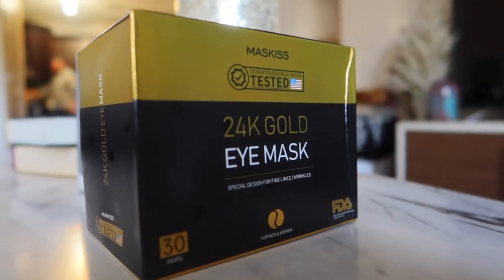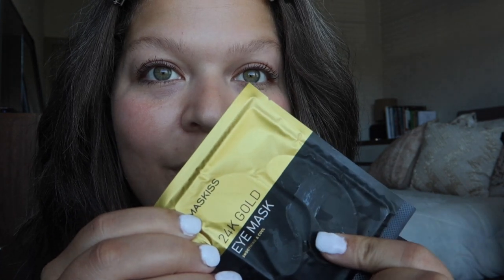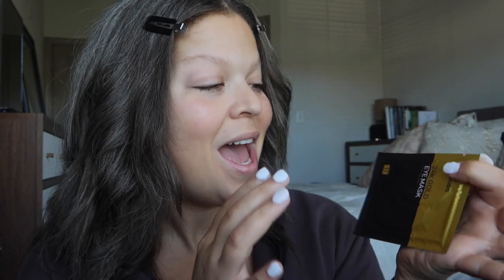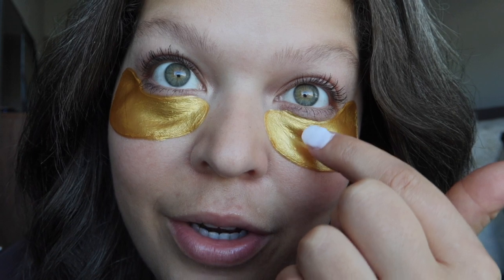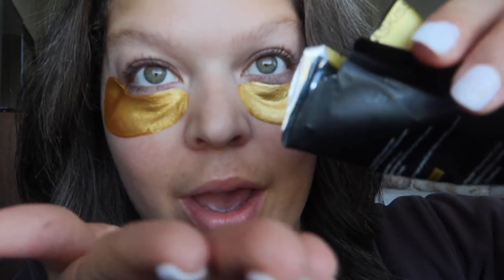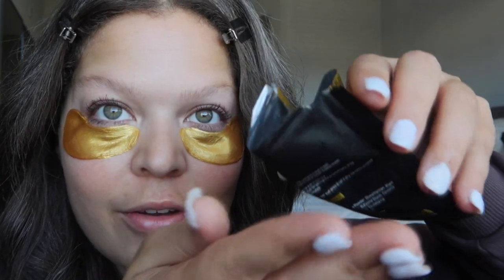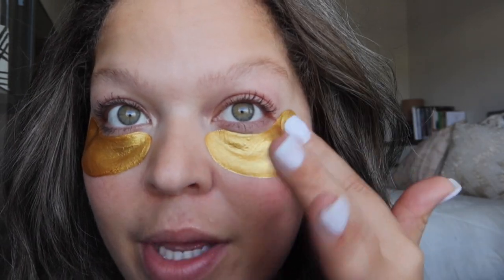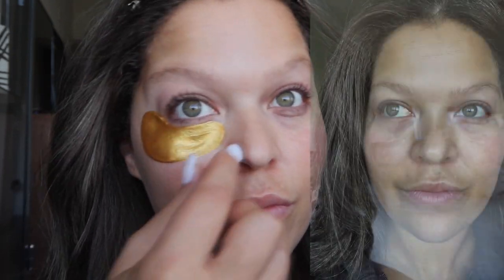DARK CIRCLES, WRINKLES, UNDER-EYE BAGS & PUFFINESS GONE?! MASKISS 24K GOLD UNDER EYE PATCHES! DEMO!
GET YOUR EYE MASKS HERE! 👇

24K GOLD UNDER EYE MASKS FROM MASKISS! (reduce puffiness, bags/wrinkles and dark circles!)

These eye masks have great reviews on amazon!  Of 574 reviews, 76% of them are 5 stars!!  ⭐️

I'm so impressed with how effect they are and INEXPENSIVE!  Your eyes (and the surrounding area) are the first thing people notice, it's important to keep them in tip-top shape!  Grab yours using the link above and let me know what you think!

MY NEW STOREFRONT! GET YOUR COLOURPOP PALETTE HERE!

CODE- HOLLYLYNORA20

HOLLYLYNORA10

Teamiblends!

LIQUID IV!

DOSSIER!
USE CODE - "HollyLynora10"
MY SCENT OF THE MONTH!

Humanist Beauty-
HOLLYHB20

GLAMNETIC-
USE CODE- 15holly

Teamiblends!

PRODUCTS MENTIONED!

Hey gorgeous! Today's video let's dive into eye patches!  I'm going to demo 24K GOLD UNDER EYE MASKS FROM MASKISS!